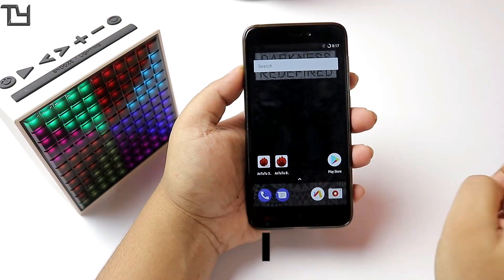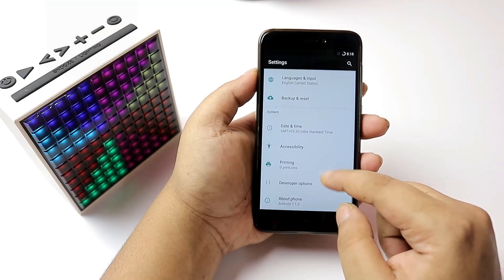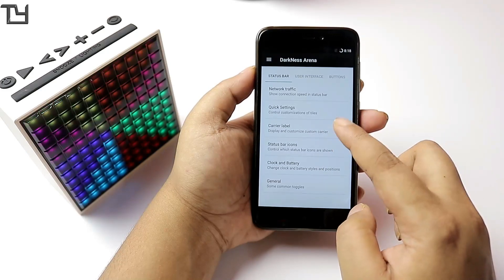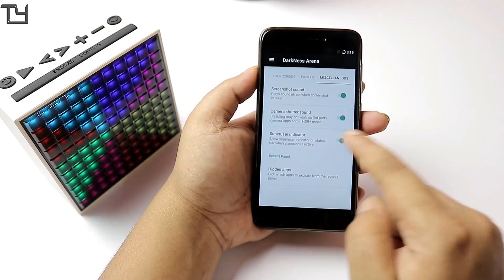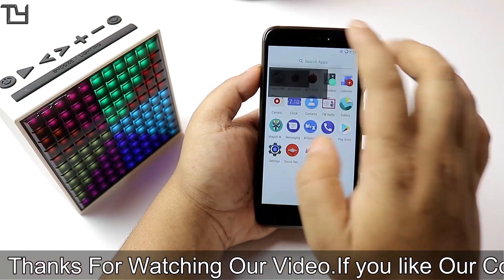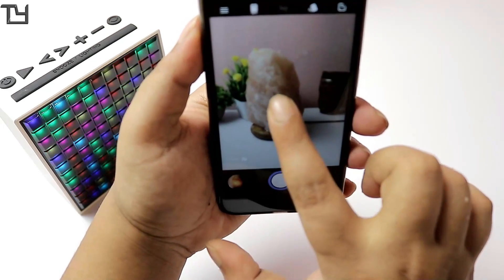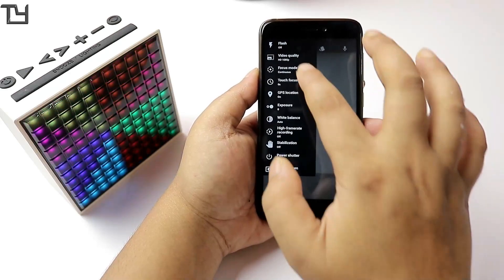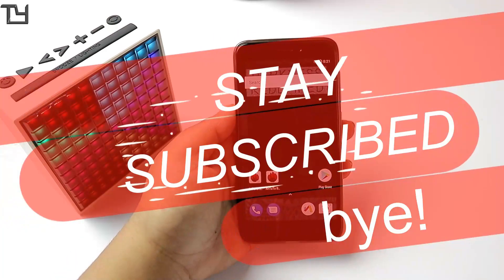Darkness Redefined [DND] Custom Rom for Redmi 4/4X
Darkness Redefined Custom Rom for Redmi 4/4X